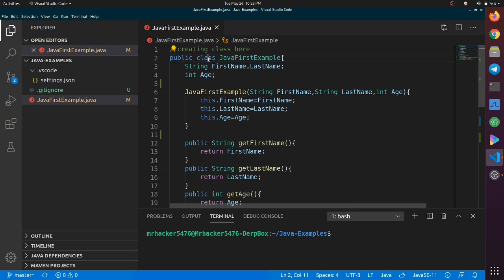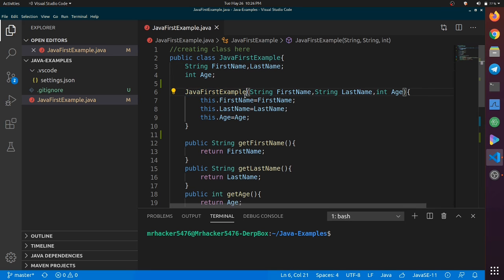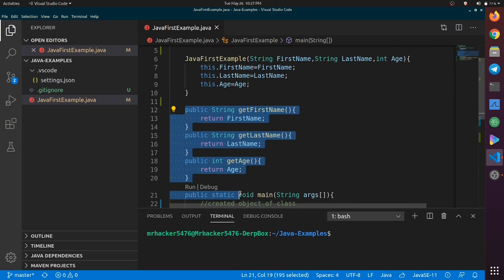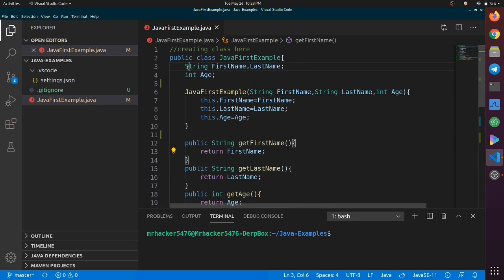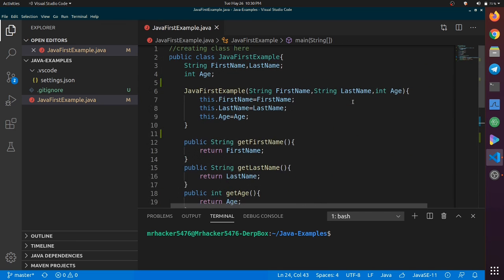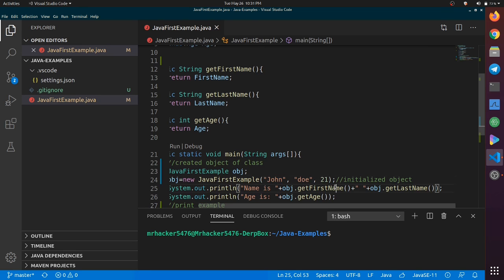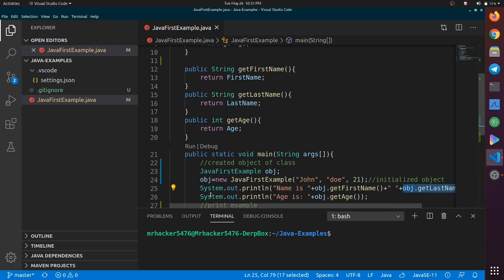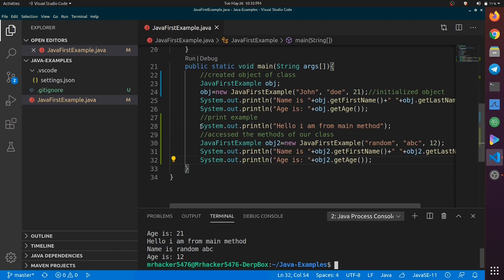Core JAVA for beginners part 1 continue